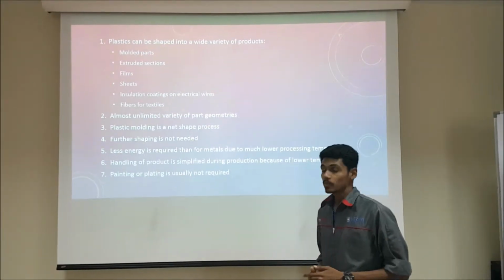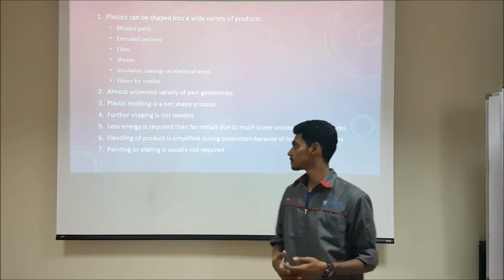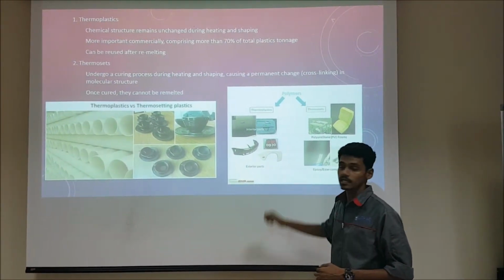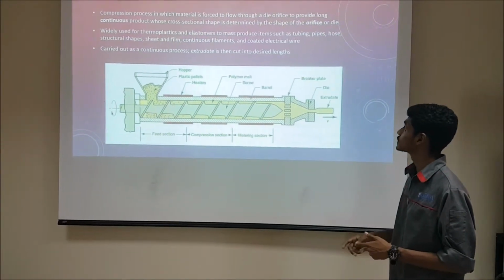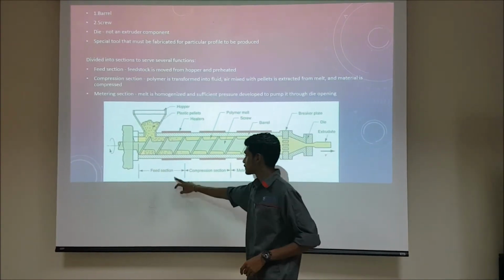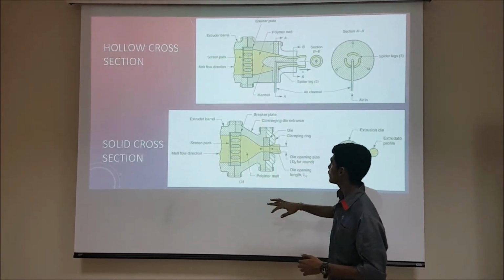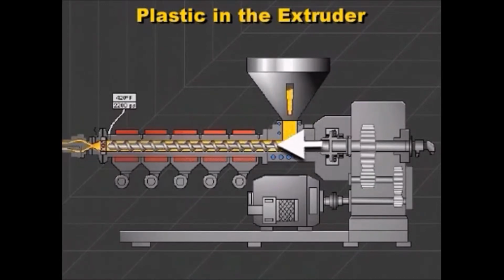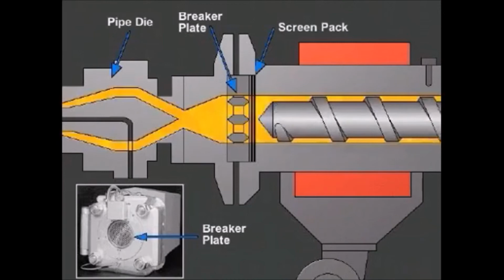Explanation bout Properties of Polymer melts and Extrusion